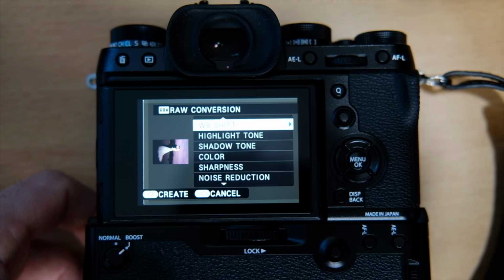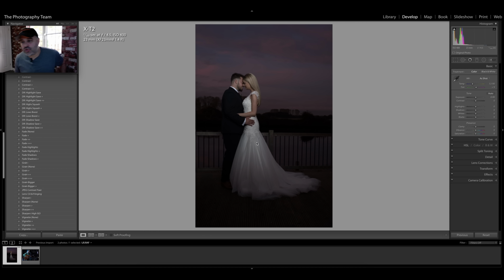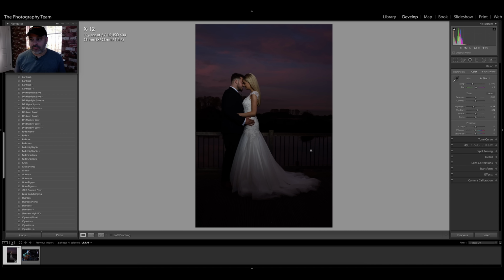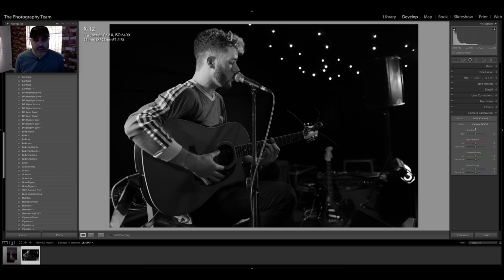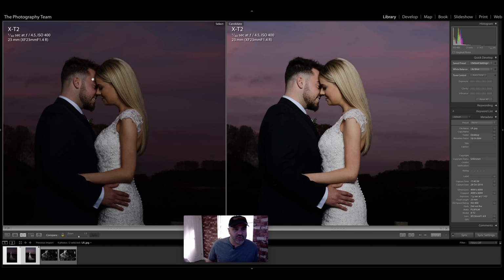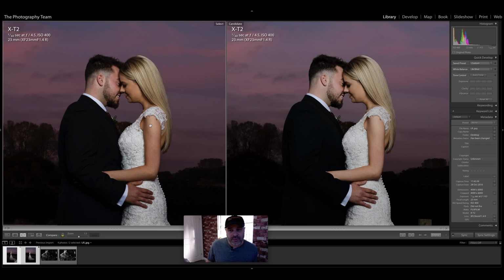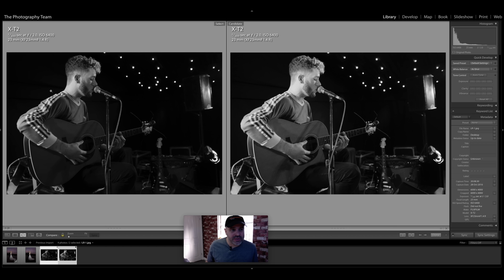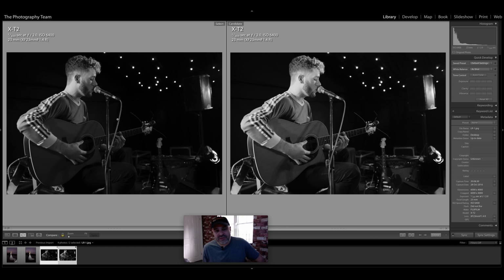Fuji X-T2 - Comparing Jpegs exported from Camera and Lightroom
Comparing images exported as a jpeg from the in camera software and Adobe Lightroom.  Which is better?  Are Fuji jpegs that good?